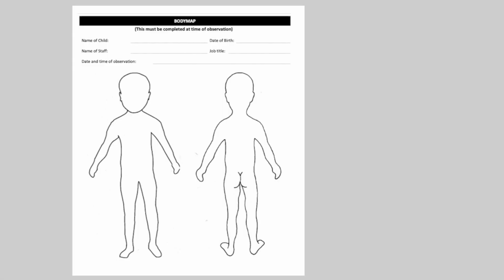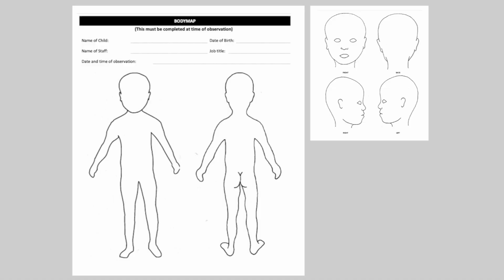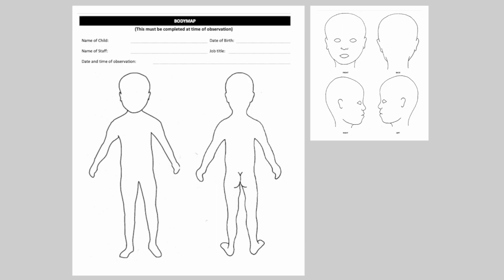Top tips for documenting bruising and injuries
Find out more about LGfL's safeguarding work at safeguarding.lgfl.net See more details about LGfL at ngfl.net
or catch up with the latest news -